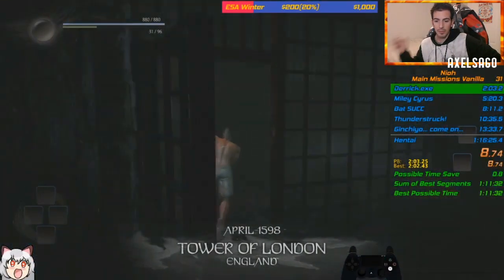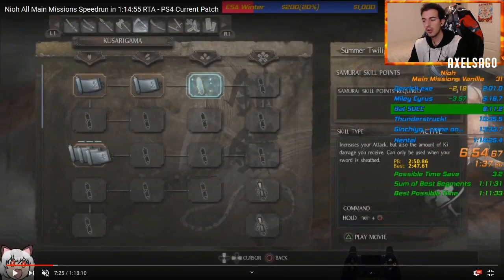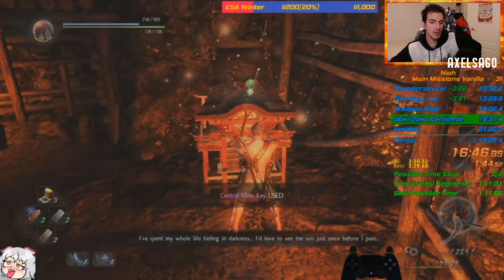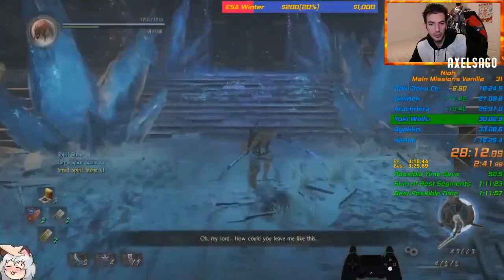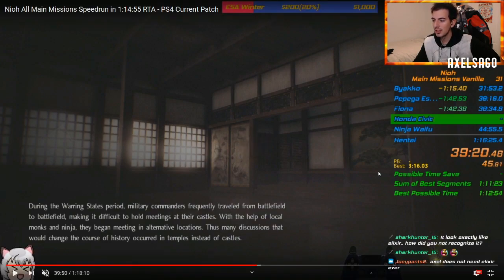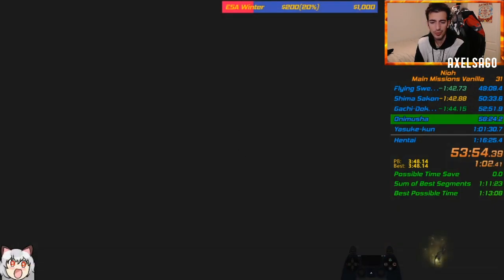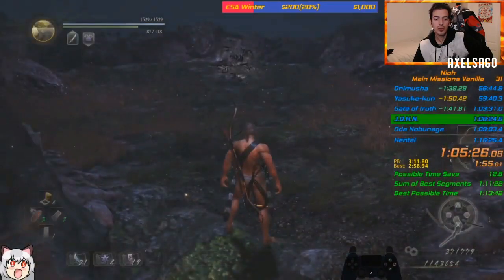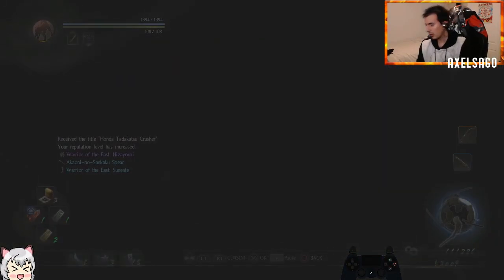[TUTORIAL] Nioh All Main Missions Vanilla Speedrun - 1 Dojo route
Any questions? Post them in the comments.

Timestamps:
Derrick - 0:03:45

Onryoki - 0:15:50
Hino-emna - 0:24:45
Nue - 0:28:55

Tachibana Muneshige - 0:34:50
Dojo - 0:38:25

Great Centipede - 0:45:58
Umi-bozu - 0:49:45
Joro-Gumo - 1:00:00
Yuki-onna - 1:05:00
White Tiger - 1:08:05
Giant Toad - 1:16:00
Ogress - 1:20:50

Honda - 1:24:38

Okatsu - 1:26:28
Saika Magoichi - 1:31:40
Otani Yoshitsugu - 1:35:45
Shima Sakon - 1:38:20
Gasha-dokuro - 1:40:45

Ishida Mitsunari - 1:46:45
Obsidian Samurai - 1:53:50
Gate Fight - 1:58:20
4 Bosses - 2:00:25
Nobunaga Oda - 2:05:50
Kelley - 2:08:10
Yamata-no-Orochi - 2:09:30
Kelley Clones - 2:15:55

Hundred Eyes - 2:16:55
Fluxing and Sheathe Canceling - 2:18:20
Honda V2 - 2:23:32